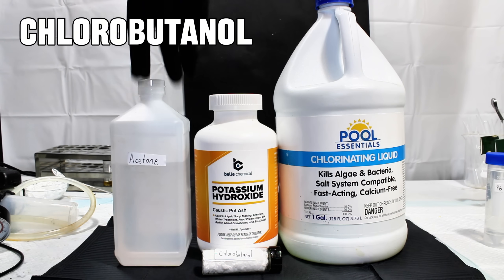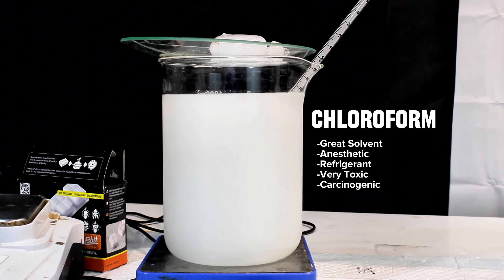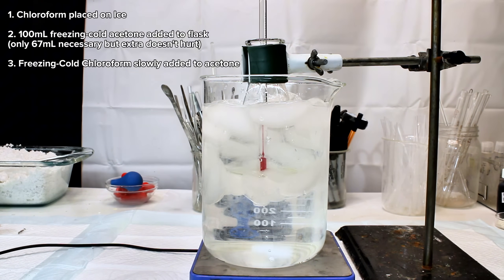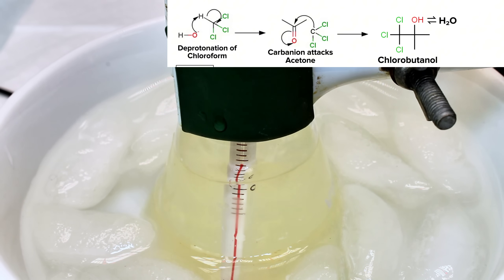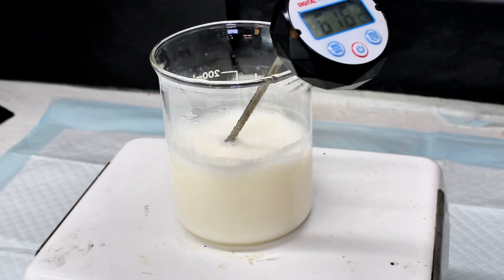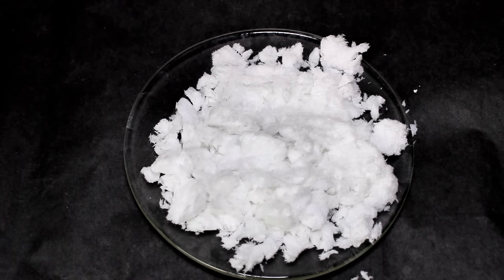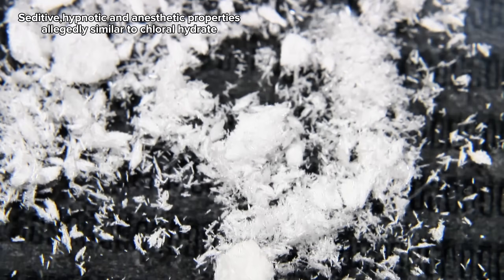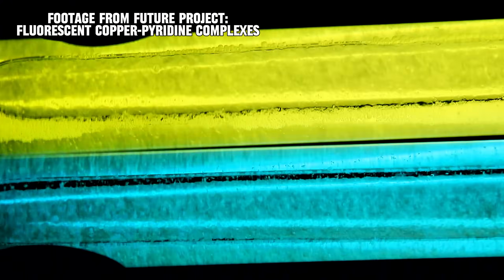Making a Hypnotic Sedative from Acetone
In this video I make an old hypnotic anesthetic agent called chlorobutanol from acetone, bleach, and potassium hydroxide.
Note that this chemical is NOT a recreational drug, and I have yet to find any examples of someone ever trying to use it as such. This was used nearly exclusively as a medical anesthetic until its use was discontinued due to its major side-effects which I discuss later in the video.
As always, do not attempt anything you see except under professional guidance.